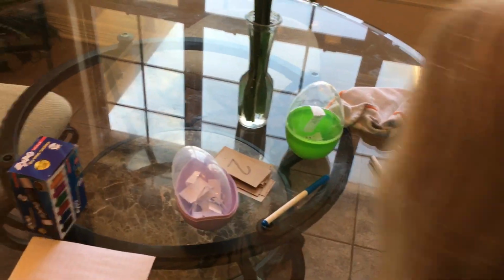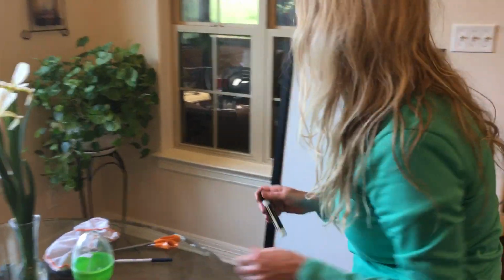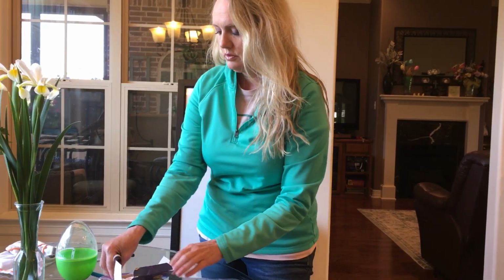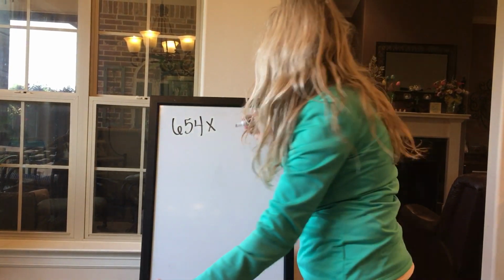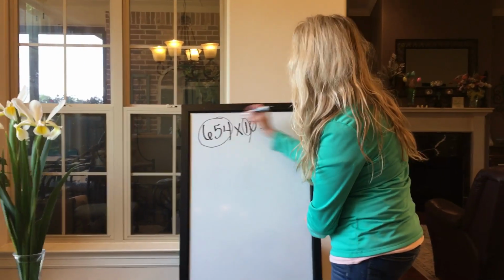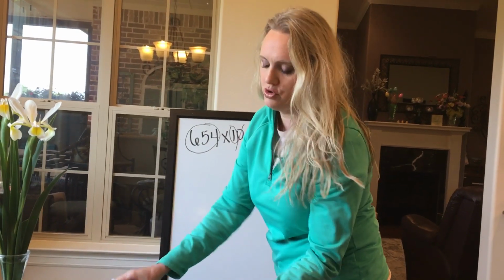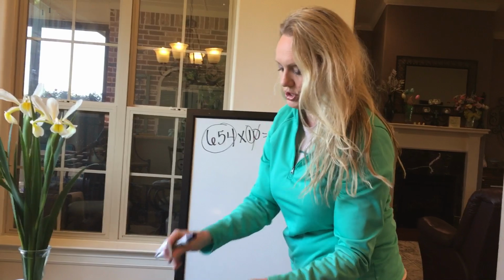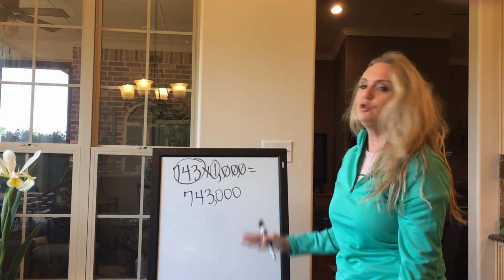X 10 and x 100 Patterns